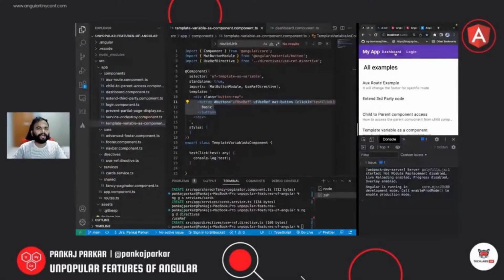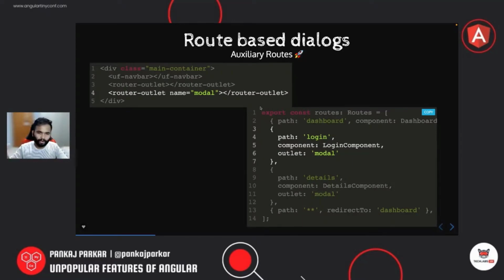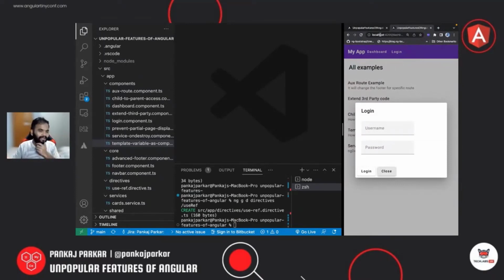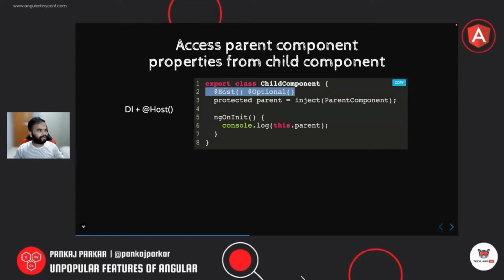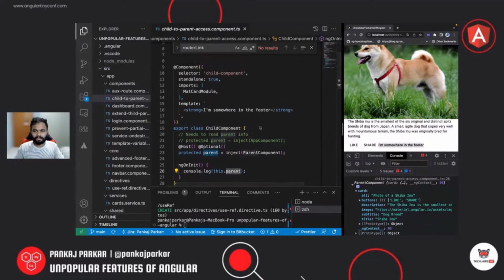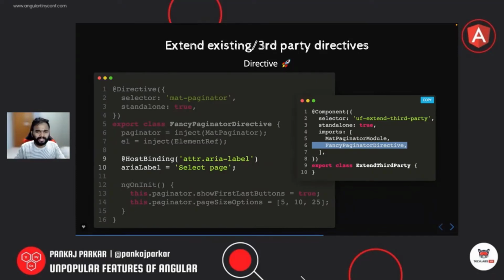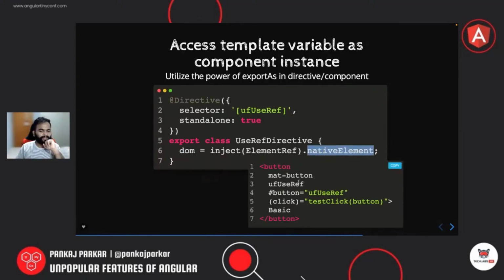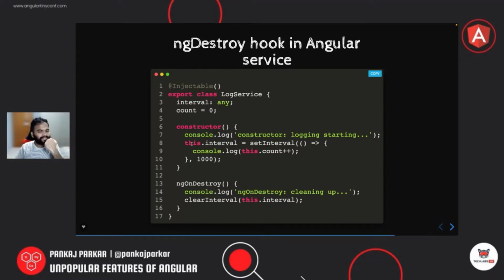Unpopular features of Angular | Pankaj Parkar | Angular Tiny Conf 2023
- viewProviders
- Extend existing/3rd party directives
- Auxiliary routes
- Access parent component properties from child component
- Access template variable as component instance
- ngDestroy hook in Angular service
- prevent Partial page display